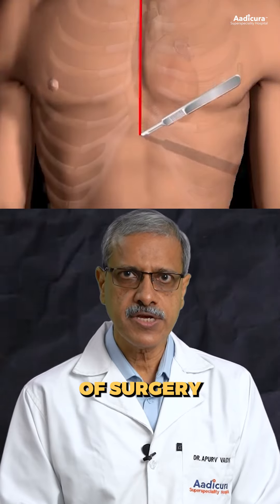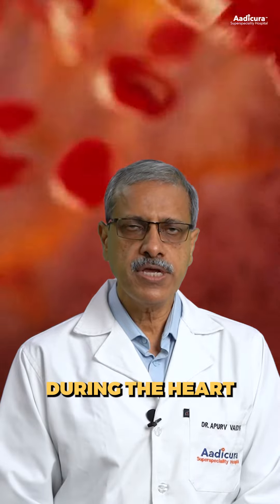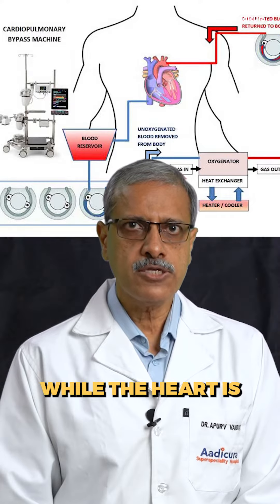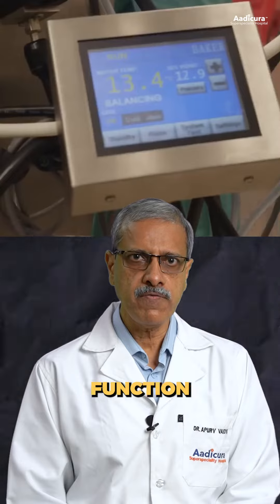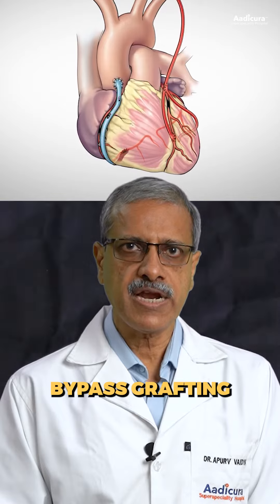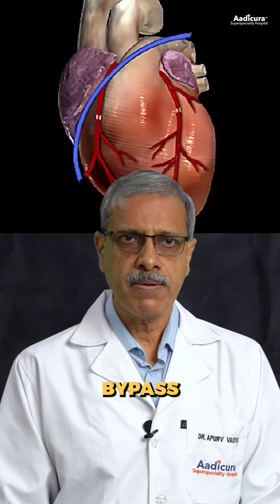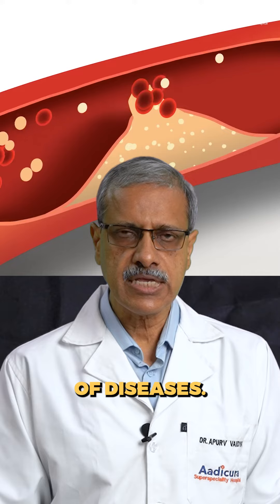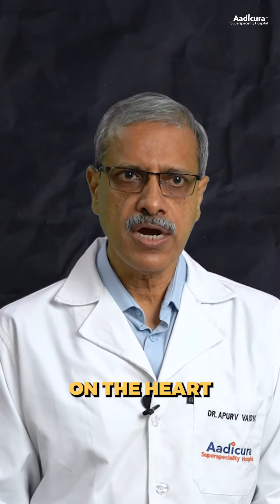OPEN HEART SURGERY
What is an open heart surgery?
Check out Dr. Apurv Vaidya Cardiothoracic Surgeon @aadicurahospitals to share his views on this topic.
Visit @aadicurahospitals,
Jetalpur Rd, behind Gujarat Kidney Hospital, Anand Nagar, Haripura, Vadodara, Gujarat 390020📍